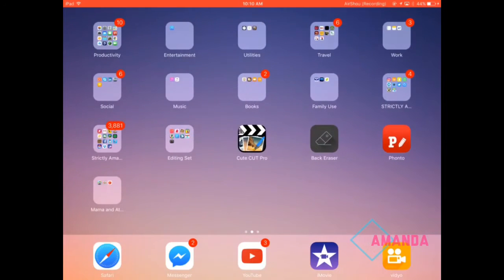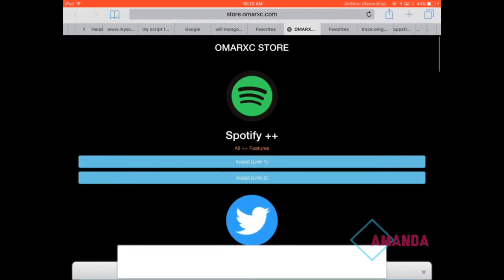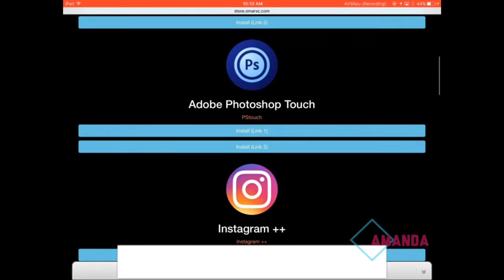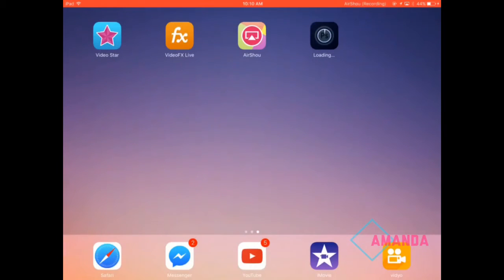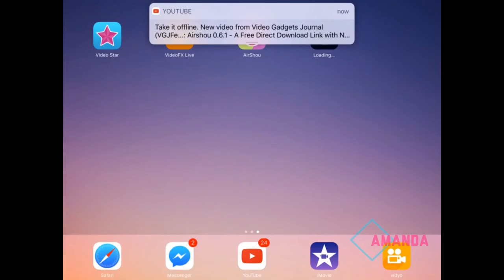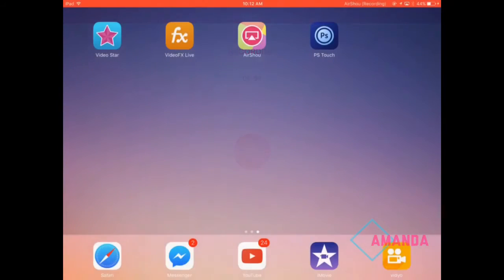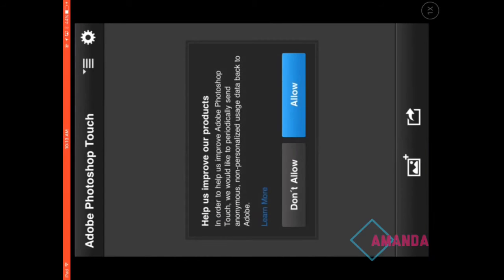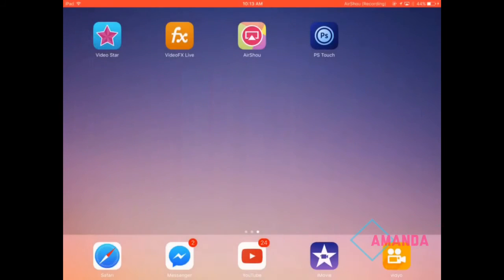How to Download Photoshop Touch for FREE in iOS 9.3.2, 10.0.1, 10.0.2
Hey guuuyyys! Itz Amanda, and today I'll show you how to download  Photoshop Touch for FREE in iOS! BYE!!!